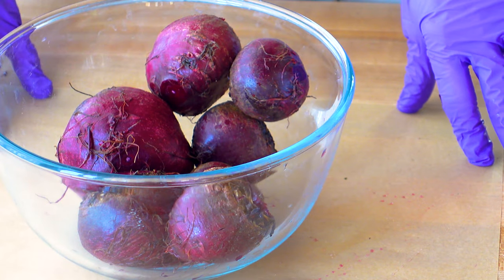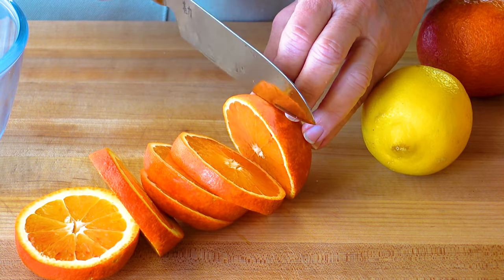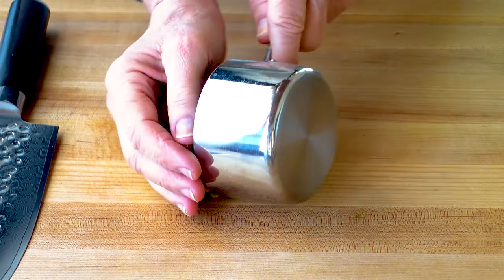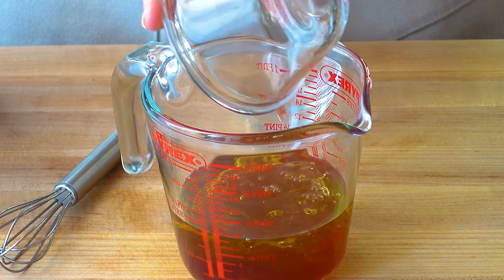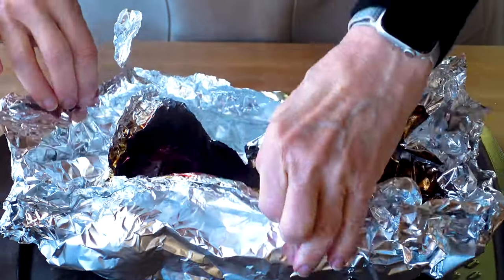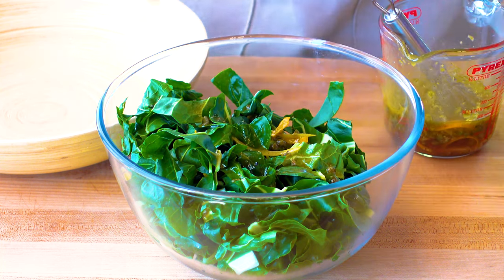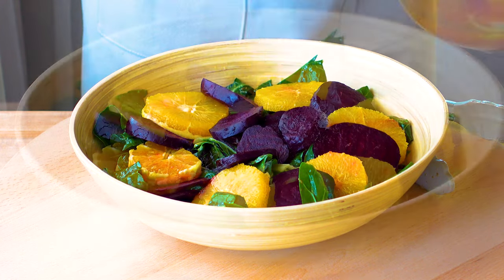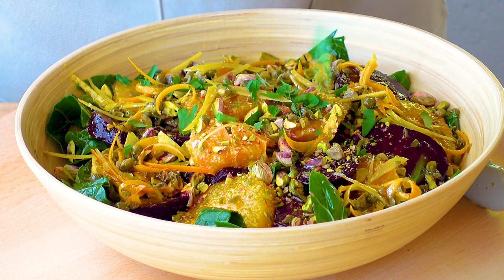Healthy Beets & Oranges Winter Salad | easy mediterranean diet recipes